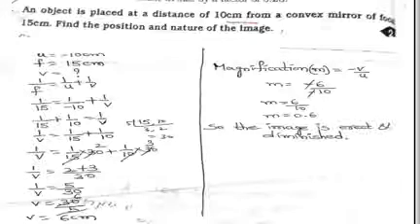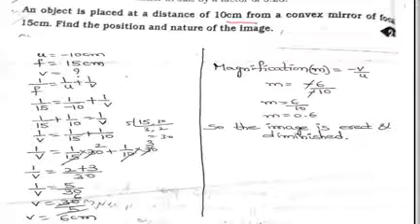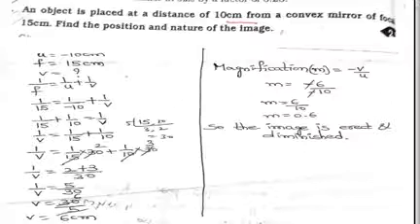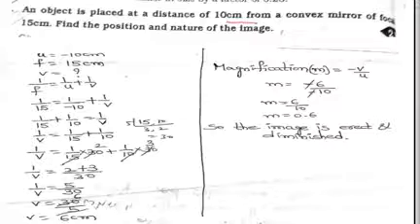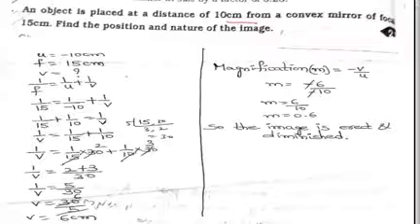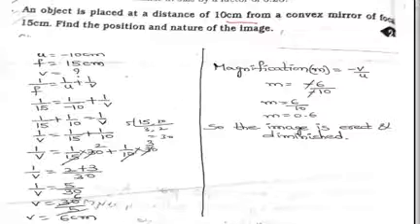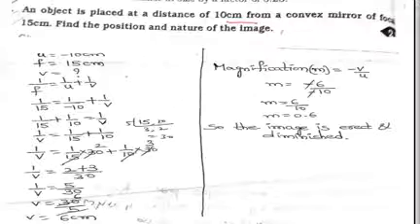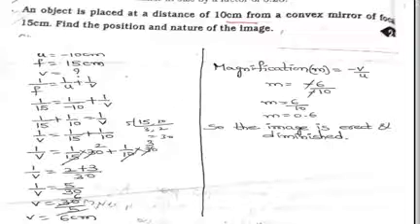Class 10 physical science